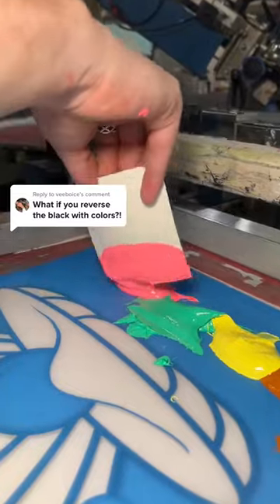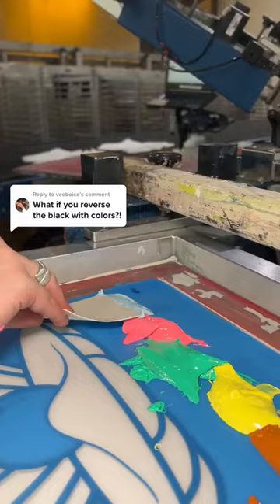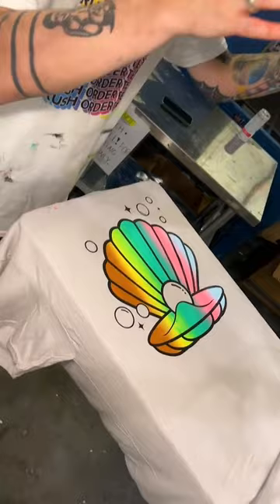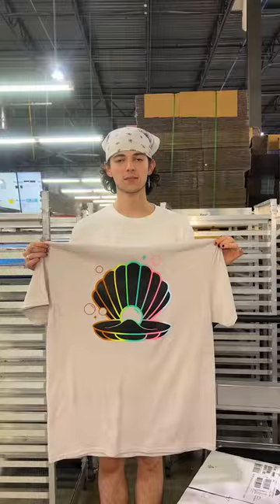Dramatic Rainbow Reveal 🌈